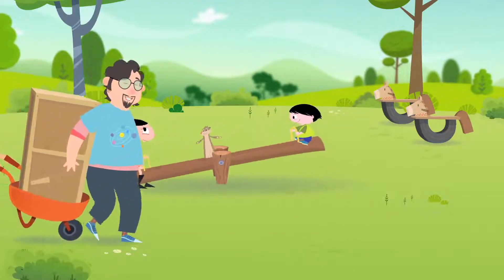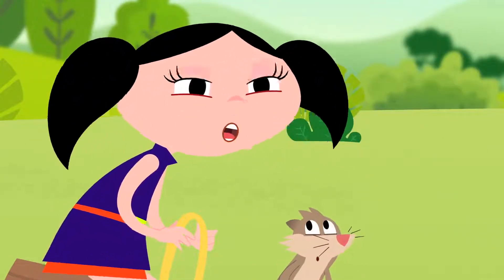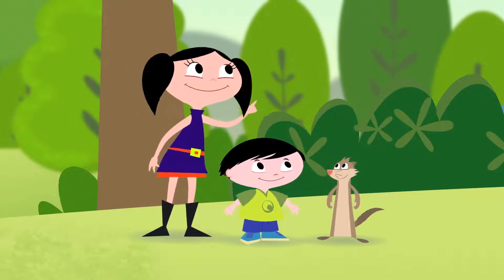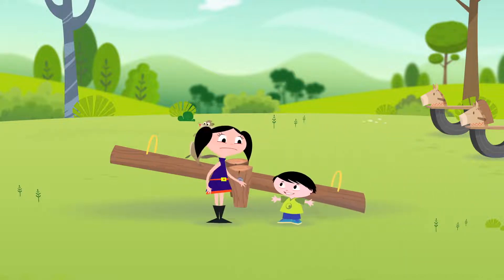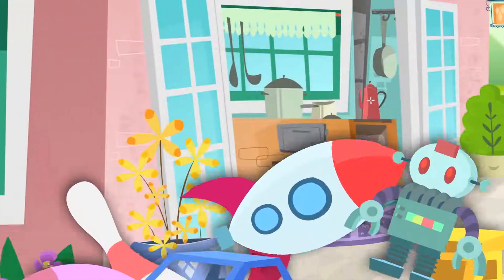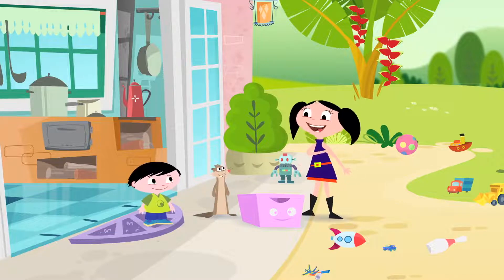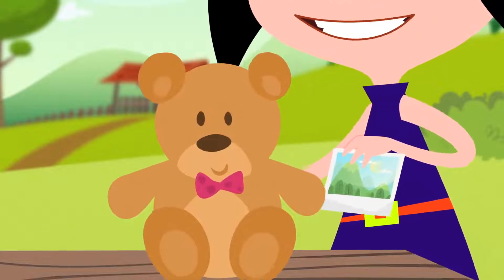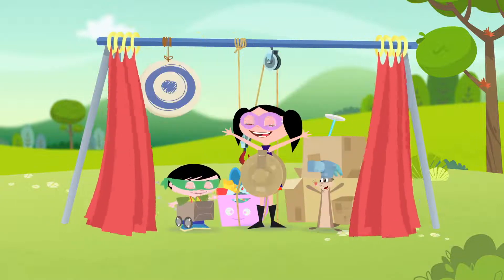Earth to Luna - Super strong | pee worm 🍆💦 75